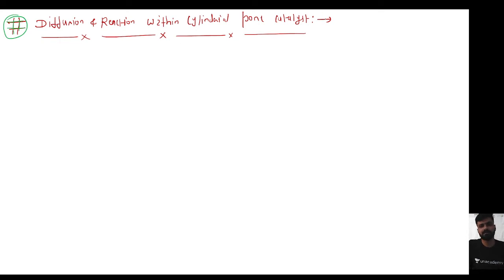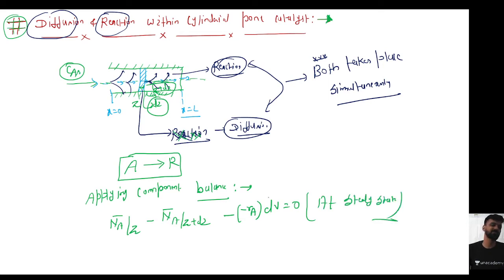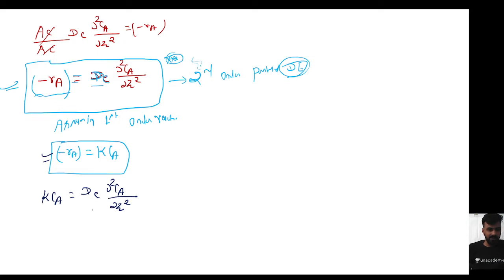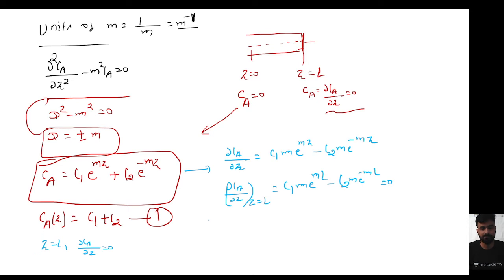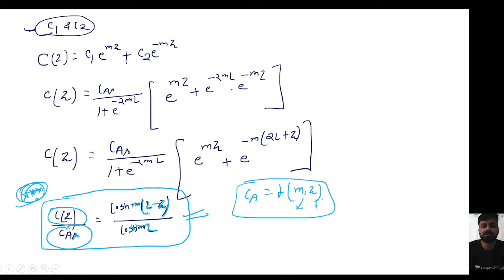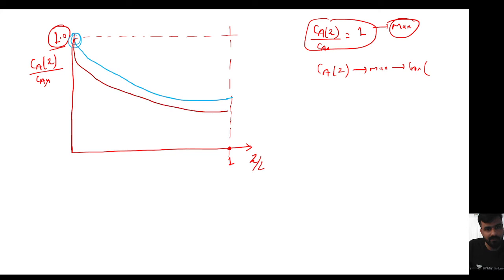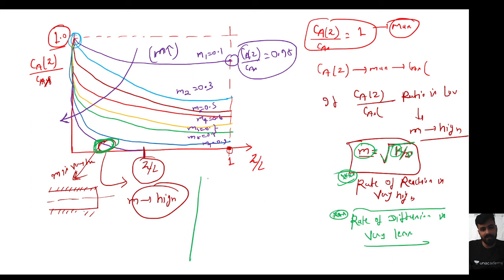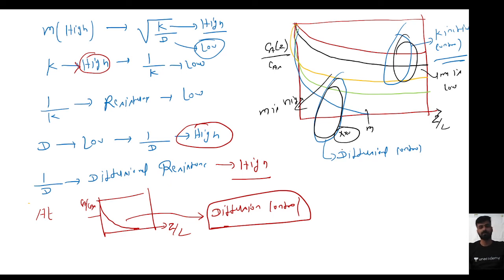catalytic reaction Chemical reaction engineering#GATE#BARC#PSU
In this lecture I have demonstrated  about the diffusion in cylindrical pore ..